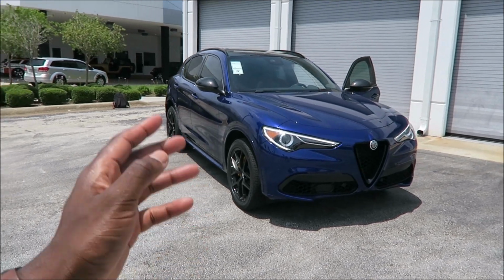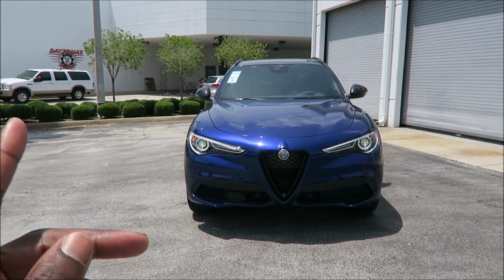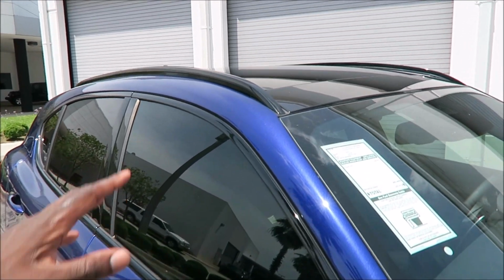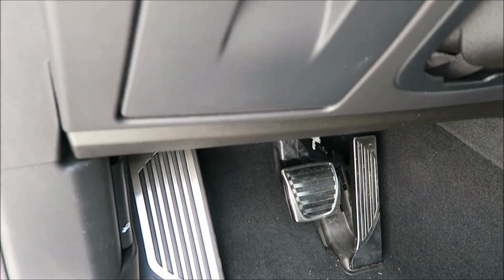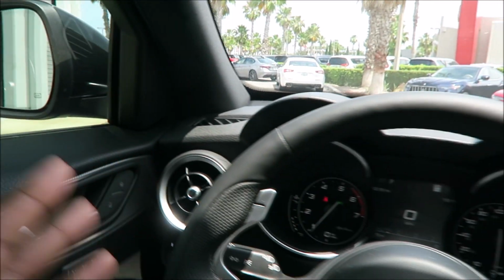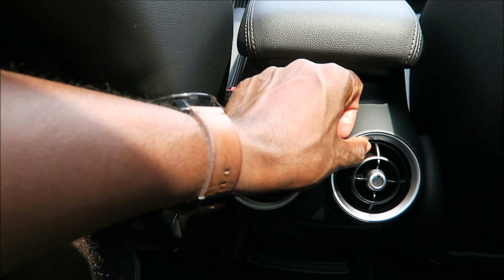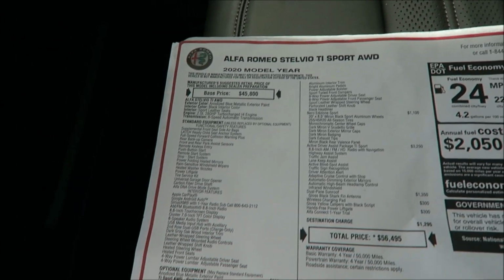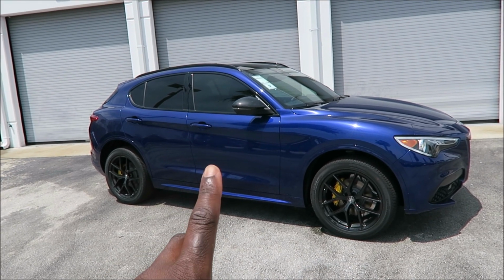Our 1st Anodized Blue 2020 Alfa Romeo Stelvio Is HERE!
This 2020 Stelvio Ti sport  Q4 shows what the new blue looks like on an Alfa SUV!